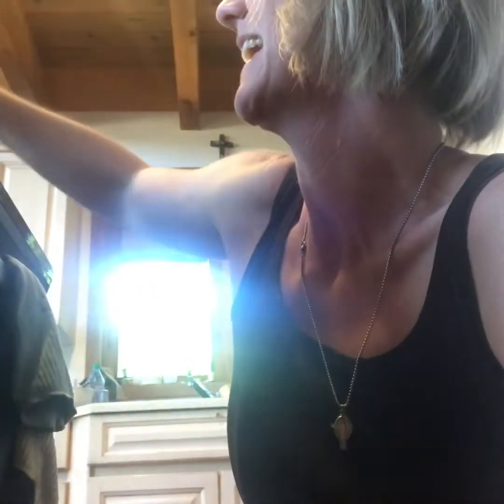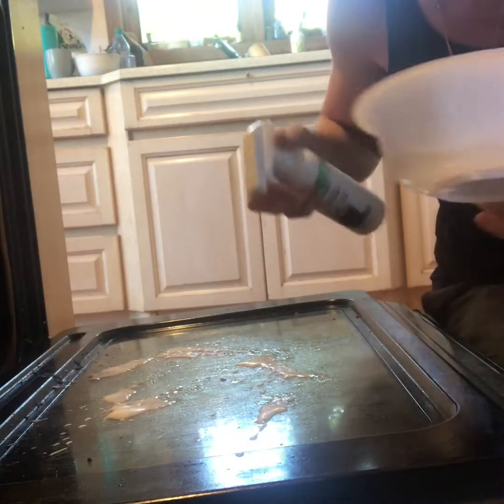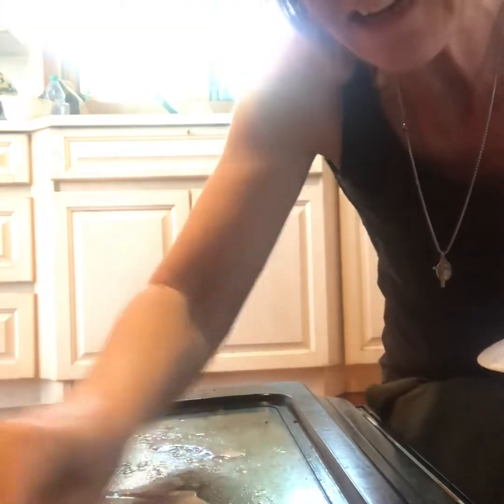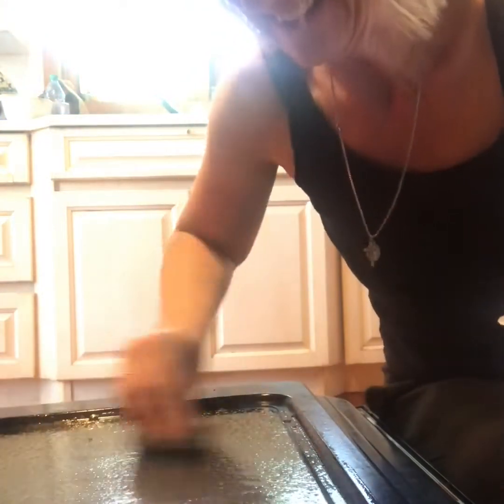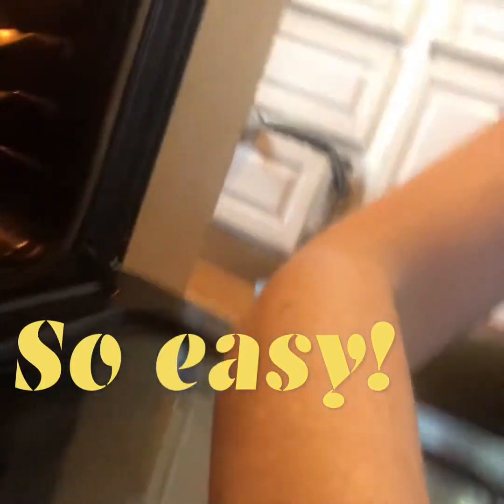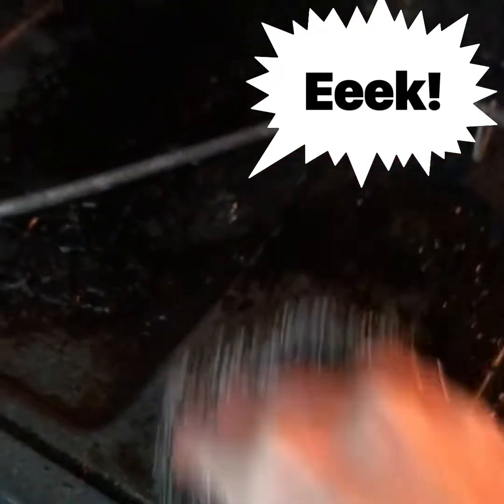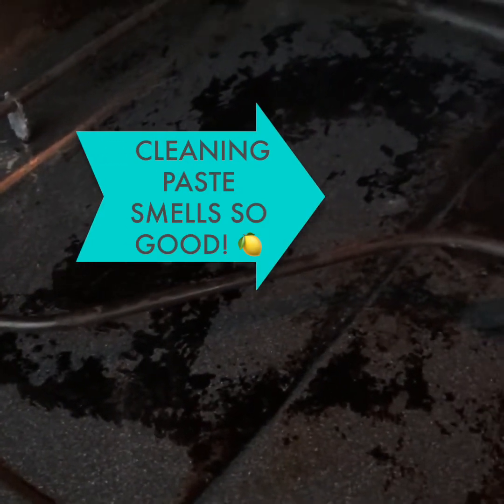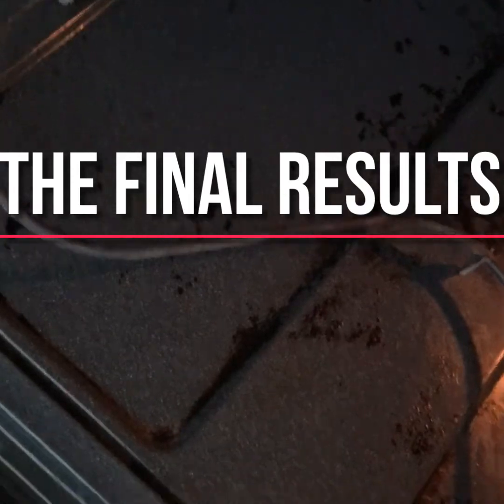Cleaning my oven with Norwex !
The Oven and Grill Cleaner teams up with the Cleaning Paste and Spiri Net to tackle some serious burnt on apple pie and pizza drippings!